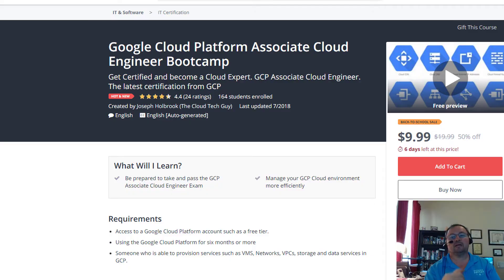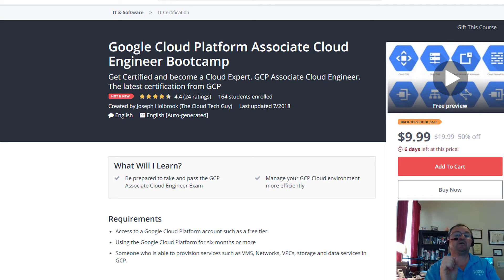GCP Associate Cloud Engineer Certification Bootcamp released on Udemy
Udemy Bootcamp Associate Cloud Engineer

This training course is for you because...
You would like to study for and pass the GCP Cloud Engineer exam.
You are a cloud engineer managing GCP Cloud Solutions
You are an aspiring Cloud Engineer who is required to complete their GCP Cloud Engineer exam

GCP  A Google Certified Professional - Cloud Architect enables organizations to leverage Google Cloud technologies. Through an understanding of cloud architecture and Google technology, this individual can design, develop, and manage robust, secure, scalable, highly available, and dynamic solutions to drive business objectives.
A Google Certified Professional - Cloud Architect has demonstrated in our assessment their ability to:
check Design and plan a cloud solution architecture
check Manage and provision the cloud solution infrastructure
check Design for security and compliance
check Analyze and optimize technical and business processes
check Manage implementations of cloud architecture
check Ensure solution and operations reliability

Projects
In Google we use what is called a Project to help facilitate organization of services and objects and also use this method of segmentation for billing and accounting.
Each Cloud Platform project has:
- A project name, which you provide.
- A project ID, which you can provide or Cloud Platform can provide for you.
- A project number, which Cloud Platform provides.
Global, regional, and zonal resources
  - Global resources include preconfigured
  disk images, disk snapshots and networks.
  - Regional resources include static external
   IP addresses.
  -Zonal resources include VM instances,
   their types, and disks